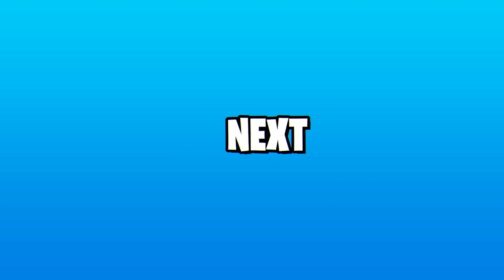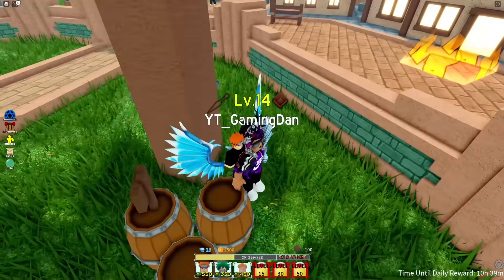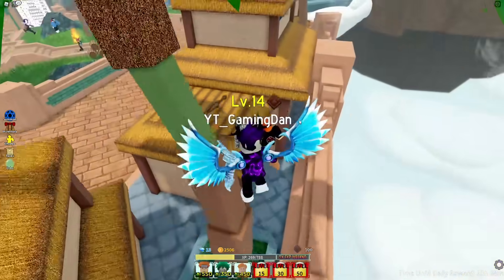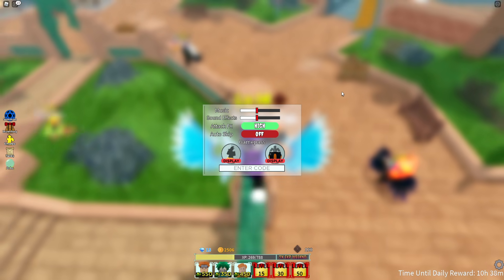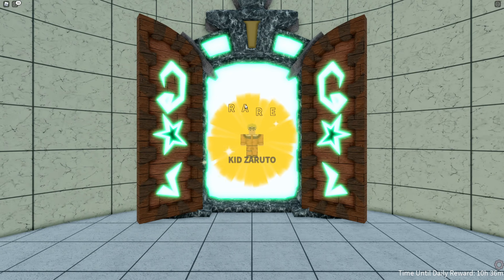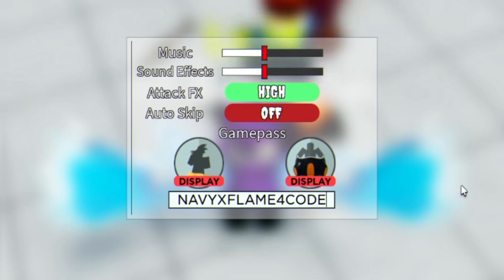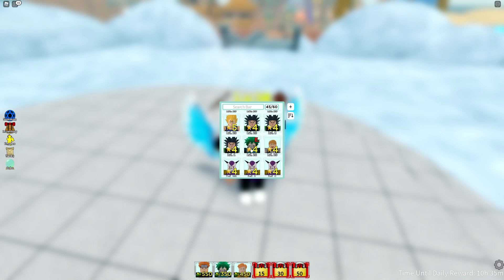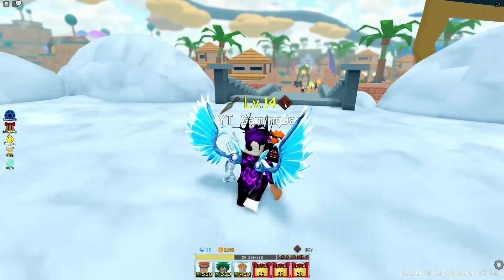ALL STAR TOWER DEFENSE CODES *FREE GEMS* ALL 10 NEW SECRET ROBLOX ALL STAR TOWER DEFENSE CODES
In this video I will be showing you awesome new working codes in all star tower defense!